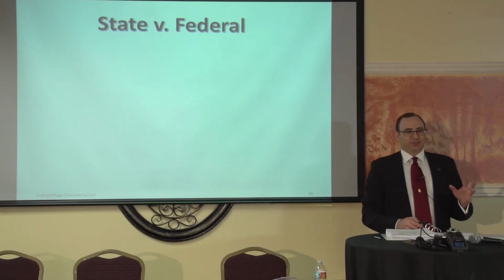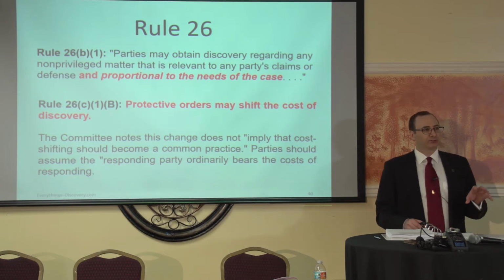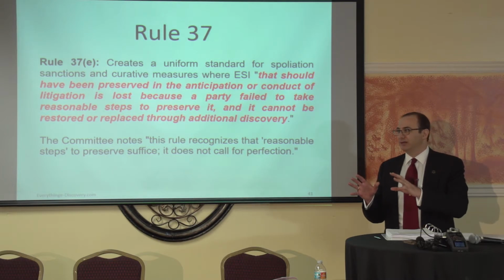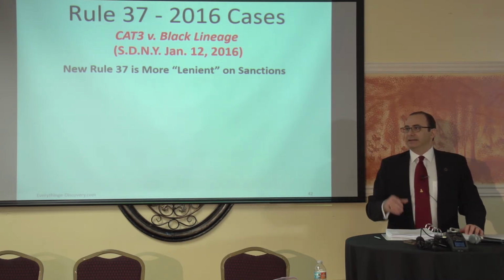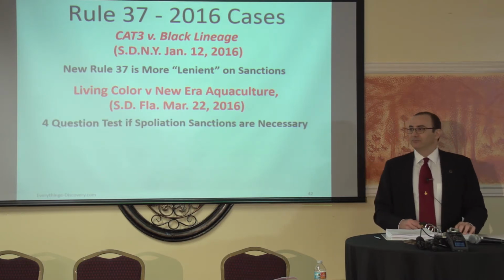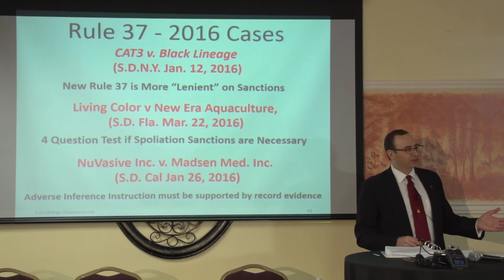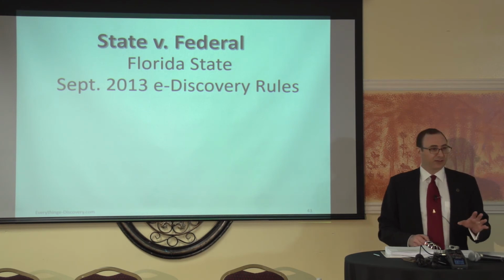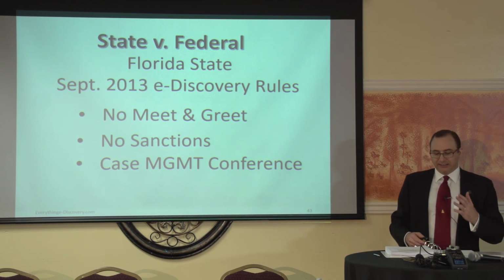David Steinfeld's e-Discovery Basics: Early Case Assessment Part 2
Florida Bar Board Certified expert business litigation lawyer, David Steinfeld, explains how lawyers and paralegals actually and efficiently perform e-Discovery. This is the second video from a CLE on eDiscovery and discusses early case assessment focusing on how you can easily identify data with a client for later use.